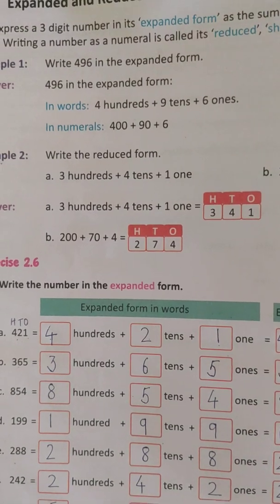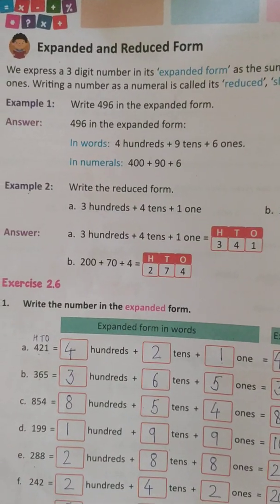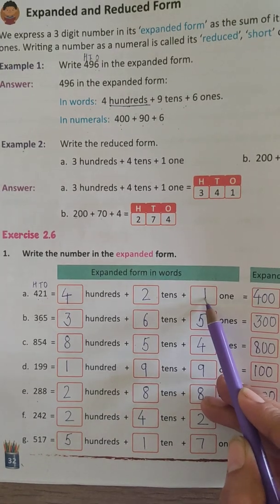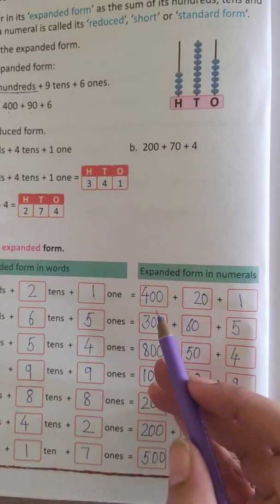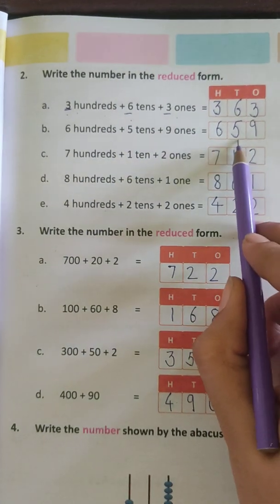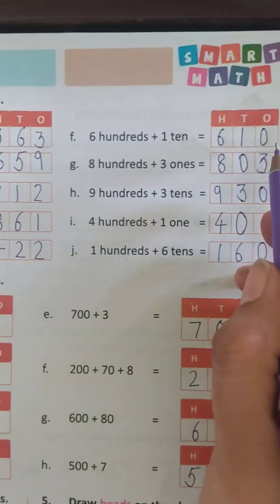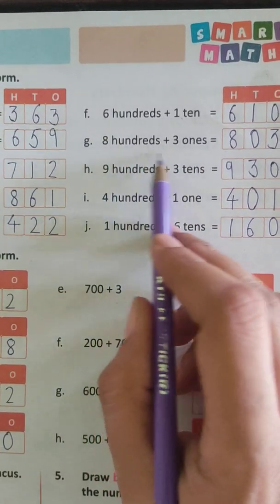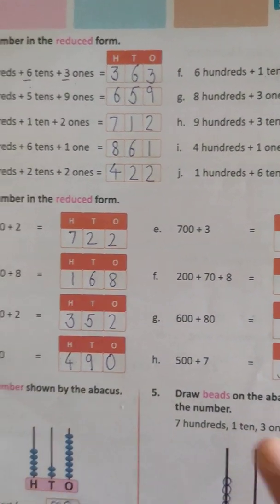Class 2 Expanded and Reduced Form( Ex 2.6)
Maths by Kanika